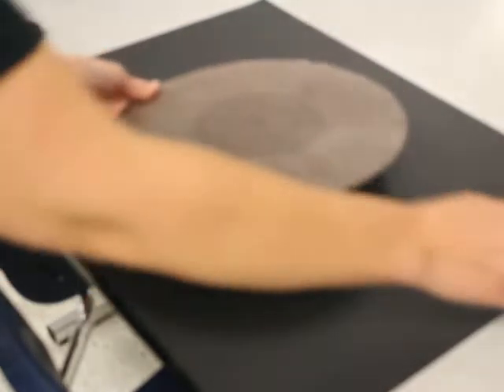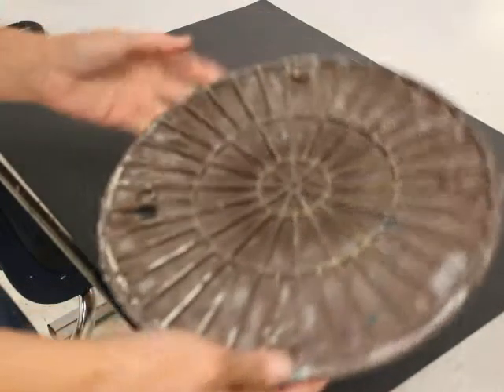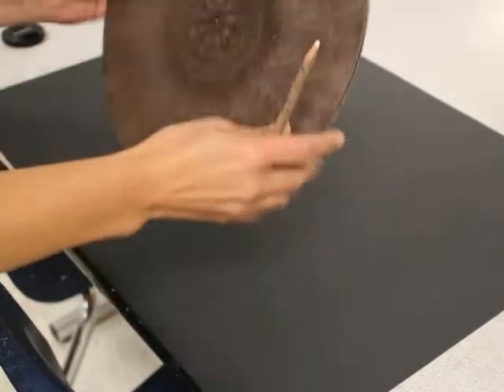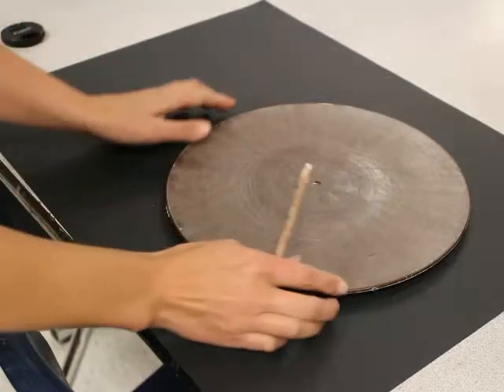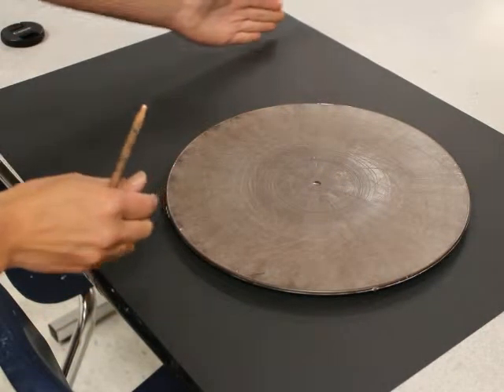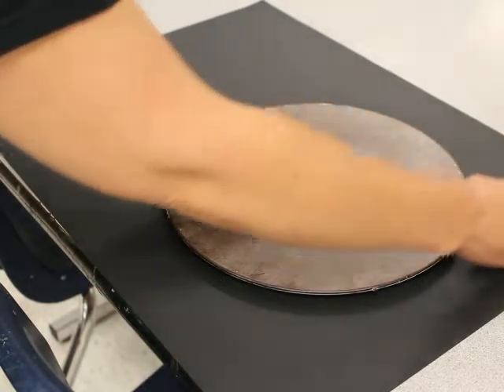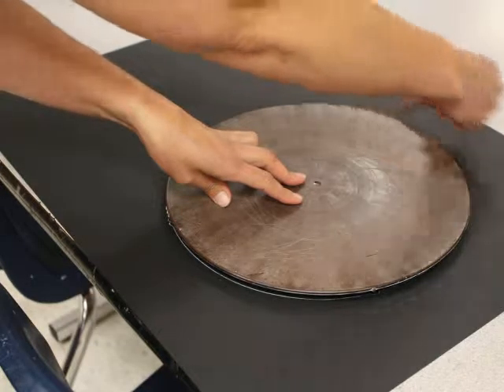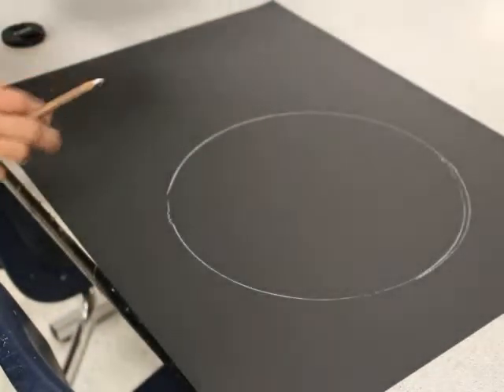Mandala Frame Step One